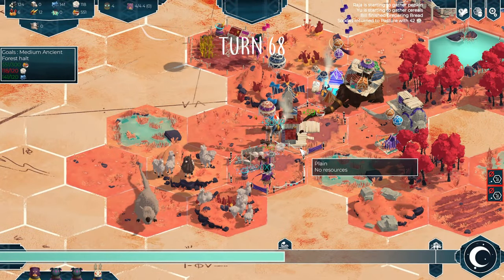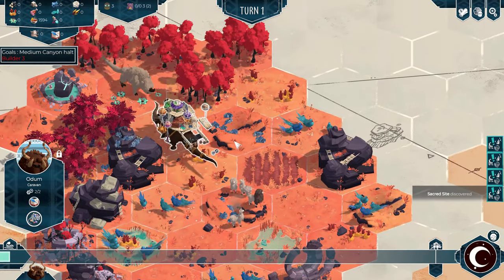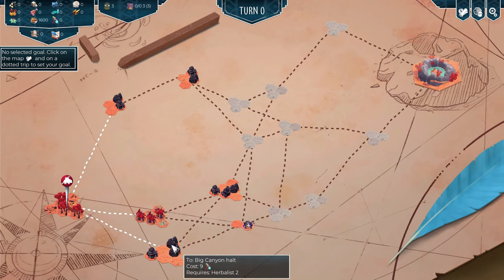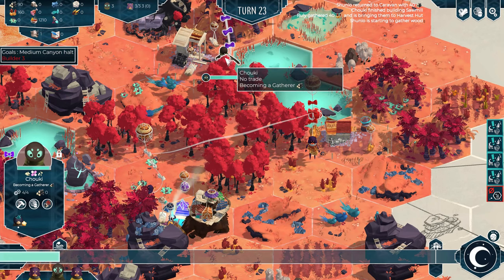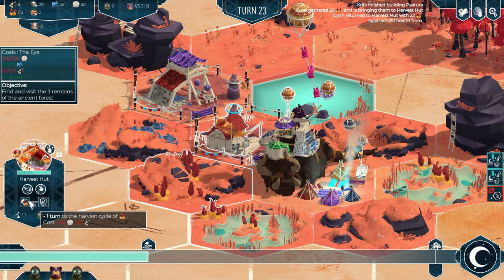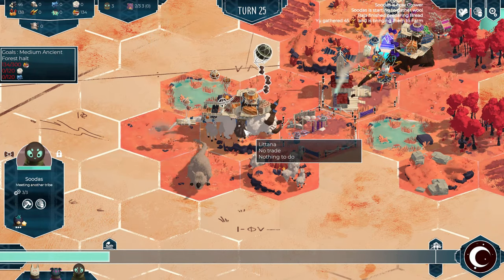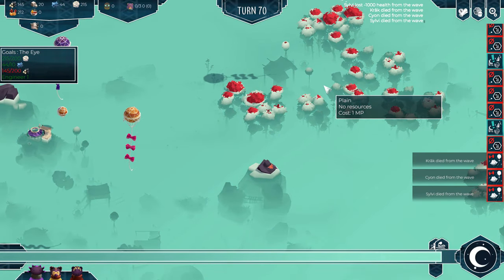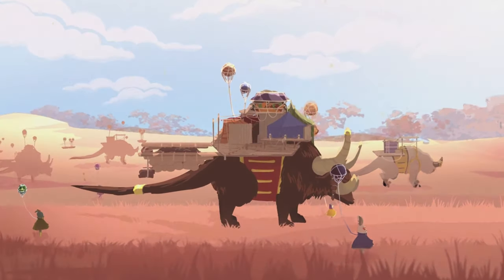✔ How to start guide and tips As Far As The Eye Indie turn based nomadic village builder Tutorial #1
This is a tutorial video on how to start a new game in As Far As The Eye, non-violent Indie nomadic village building game which has Civilization like gameplay. It shows how to set up food collection and production, how to find and extract resources needed for moving to new maps(called halts) on the road to the safe haven in the middle of the world as you run away from the oncoming flood.

💠Guides, Tutorials and How to videos about strategy, management and simulation games

In As Far As The Eye you play as the wind guiding the Pupils, a tribe that must reach the center of the world. You’ll have to manage their resources, their buildings, and their lives. Help them grow wiser through agriculture, crafting, scientific and mystical research before the world is submerged. Be careful though, you have to manage your tribe perfectly and make sure they’re not starving or taken by surprise by the waters.

The game is a nomadic turn-based city builder. Begin a procedurally generated journey and survive halt after halt, as far as the Eye.

Game Features:
-Plan the best path for your tribe to take in order to go as far as the Eye.
Explore, analyze and search places of interest for long lost treasures on a procedurally generated journey.
-Harvest, build, stock and leave your halt before the wave engulfs your tribe.
-Improve your pupils through the job system, your buildings through the improvement system and your whole tribe through Tribe's Knowledge.
-Survive dire conditions and protect the Pupils against random events.
-Meet allies, negotiate for resources, recruit new Pupils and more!
-Make offerings in Sacred Sites or plunder them, but never forget you'll have to bear the consequences of your actions.
-Live a peaceful adventure as there are no enemies in As Far As The Eye
-Relive a new adventure each time thanks to our Roguelike tribe system
-Tune your play session with games modifiers such as game duration, halt size, resources generation and more.
-Play the campaign to learn about A FATE's traditions and legends.
-Unlock new tribes and new regions thanks to our Roguelike system.
-Earn rewards and unlock new stories and fates by reaching the Eye with as many Pupils as you can in this Roguelike resource management game.

The Remains are old abandoned structures in which the Pupils can find treasures or curses!

Auras are natural points of interest bursting with magic. They protect the surrounding nature, going as far as preventing the harvesting of certain resources.

Sacred Sites are places of appeal to spirits scattered all over the world. Majestic, they can only be explored once and offer rewards of various natures. Make offerings in Sacred Sites or plunder them, but never forget you'll have to bear the consequences of your actions.